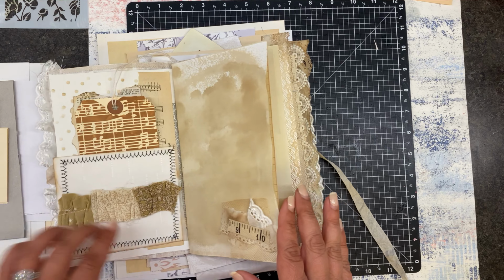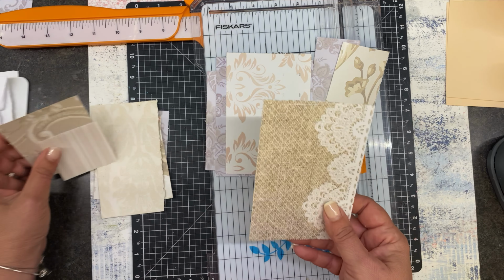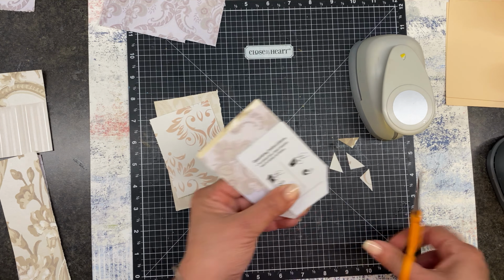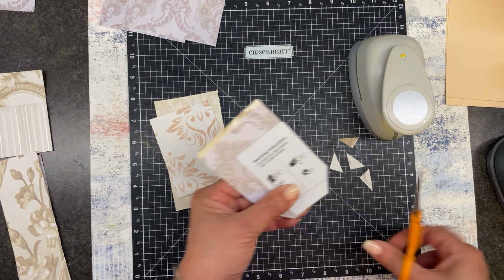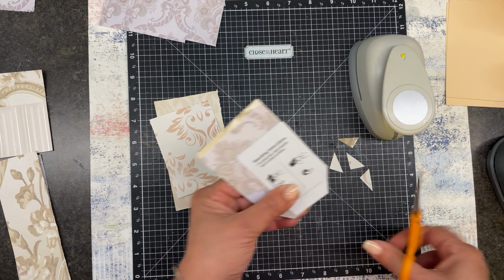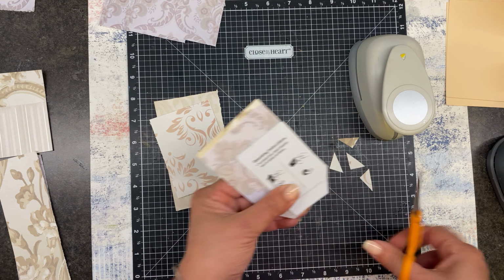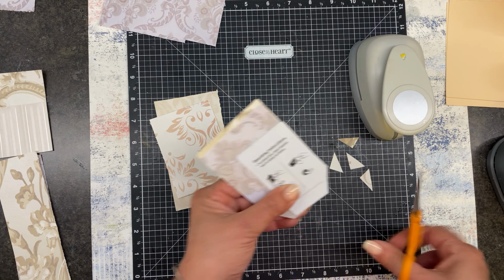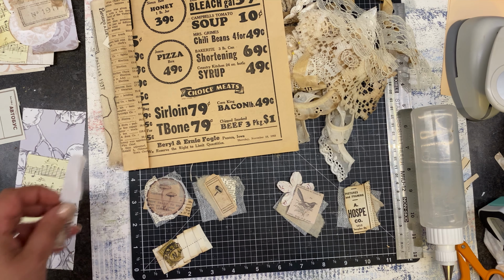Using my scrapbusting method to create monochromatic ephemera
Creating more from scraps in very little time. Come along and craft with me!

 YouTube channel mentions..what are you waiting for? Go check them out!❤️😂

Mailing address:
1415 Harney St Suite 100
Omaha,NE 68102

Cheers!